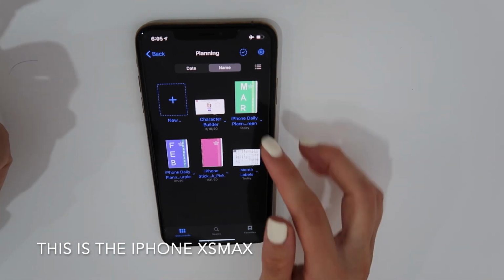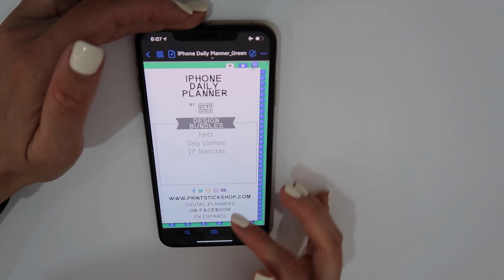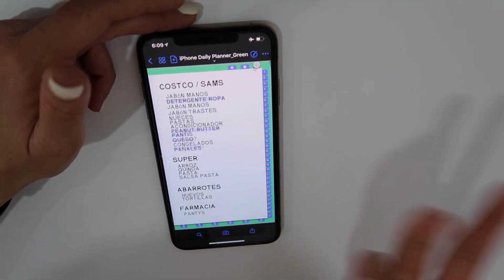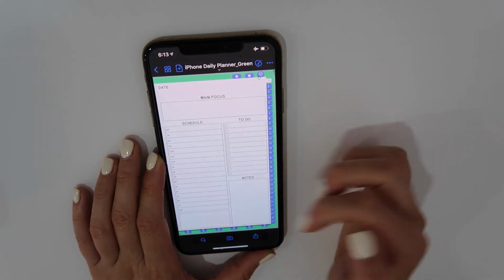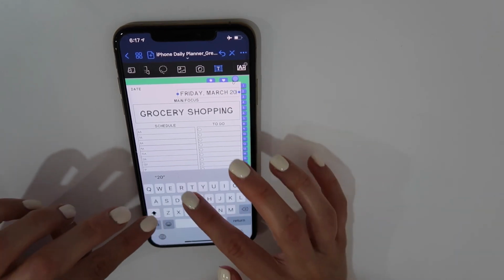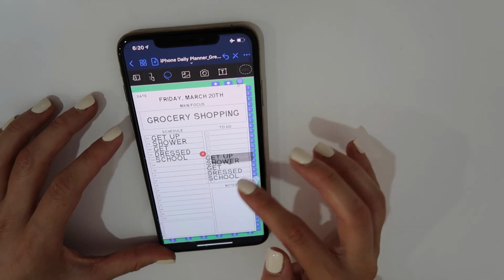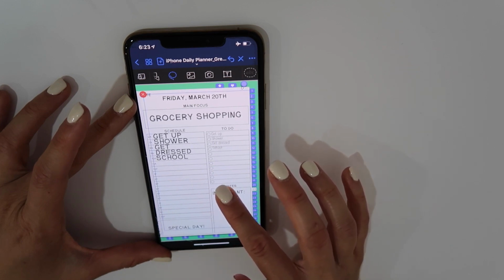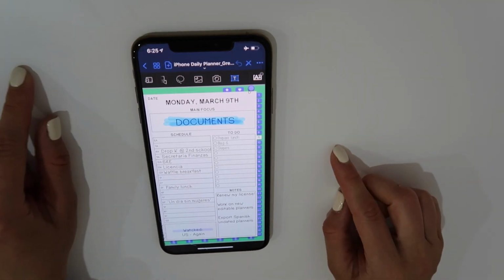How to use a Digital Planner on your Phone - Daily iPhone Planning | PrintStick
Get all the 12 iPhone Daily Planners (Save 80%!

Monthly labels

*If using an Android phone, you can check out the app 'Xodo' to use this planner - You can download a free sample of a similar planner to see how it would look and work on your particular device & software

Would you like to learn how to create digital products? Take my courses for FREE for 2 weeks on Skillshare!